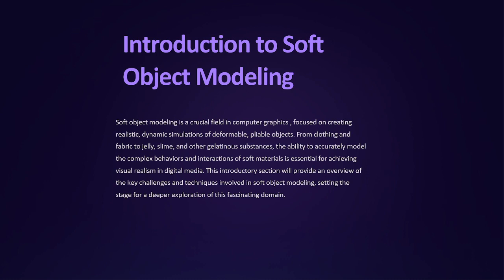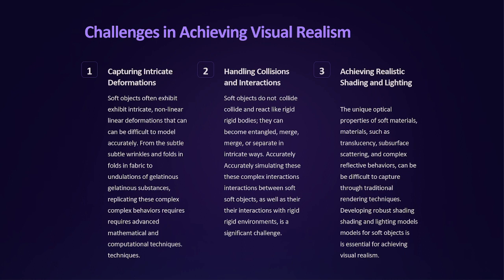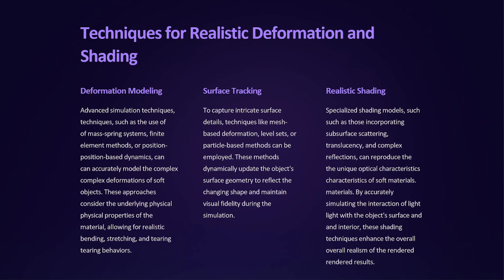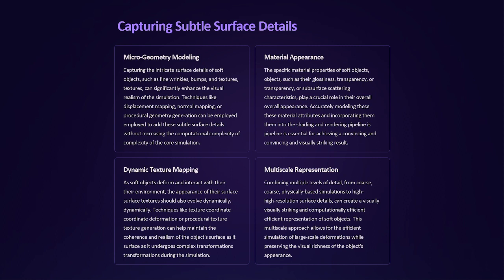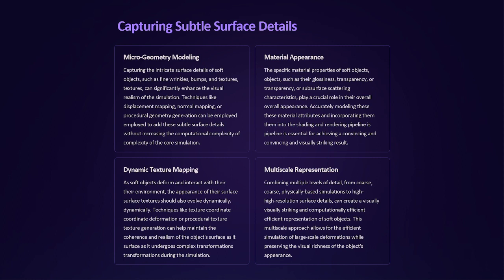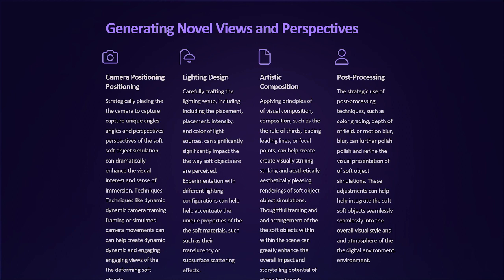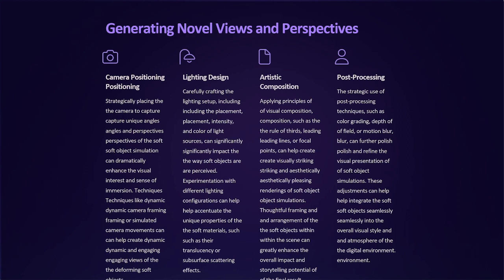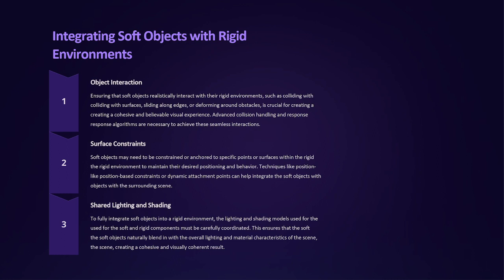Soft Object Modelling,Visual Realism and Novel View Synthesis